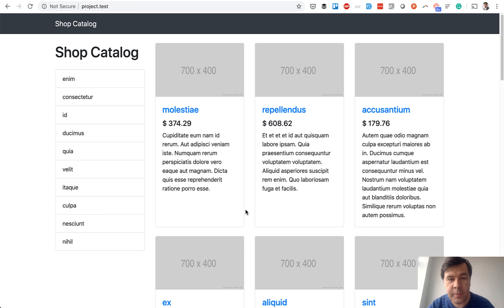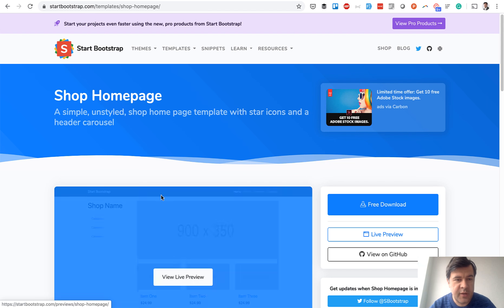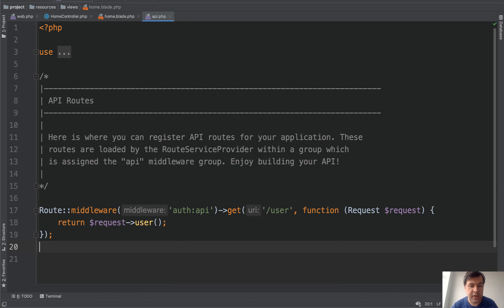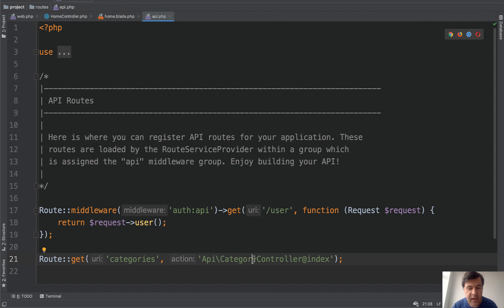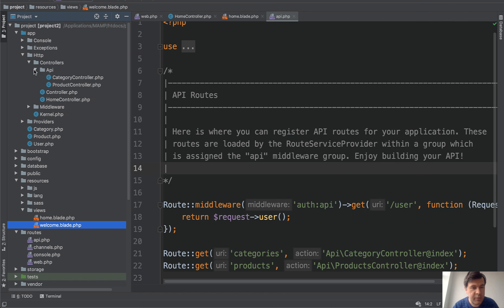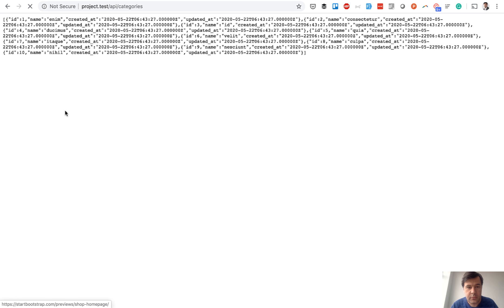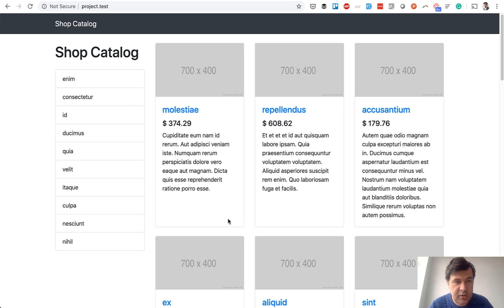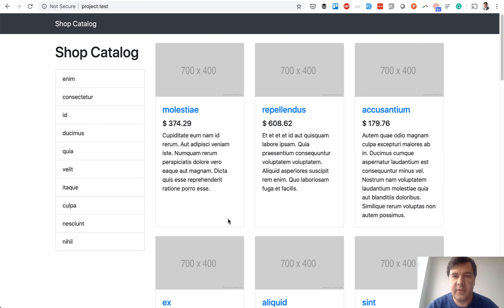From Laravel Blade to Vue.js + API [Live-coding Example]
For those who haven't started with Vue.js - you can watch me adapting that quickly, in 22 minutes, in (almost) live-mode.
We take a typical Laravel page of catalog with categories and products, and we transform that into Laravel API, then consuming it from Vue.js.

Wanna dive a bit deeper into Laravel + Vue? I have a full 2-hour course with a practical project "Vue.js 3 + Laravel 9: CRUD with SPA"